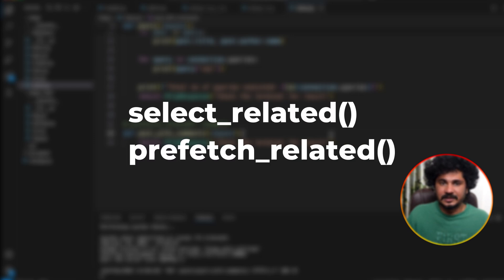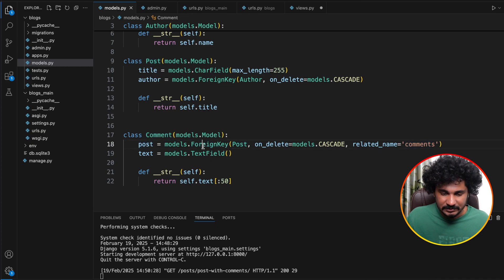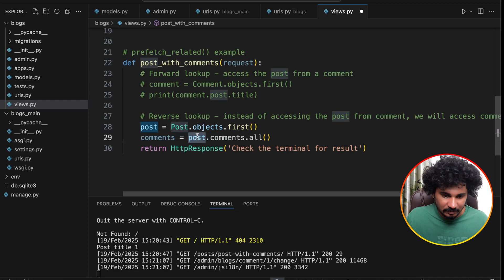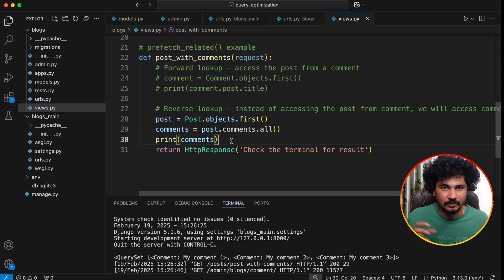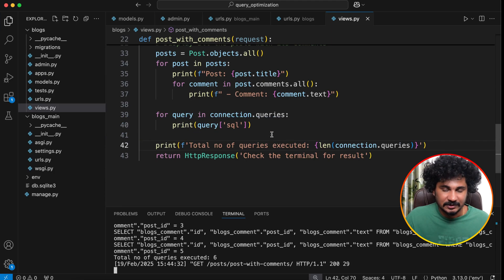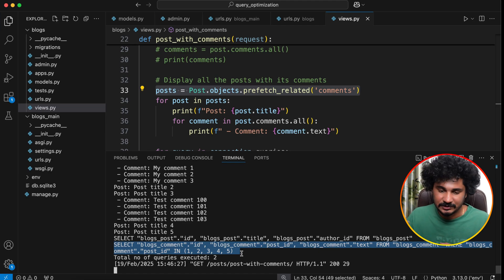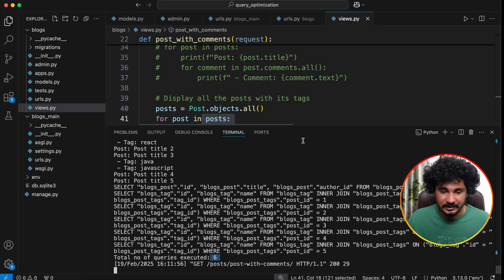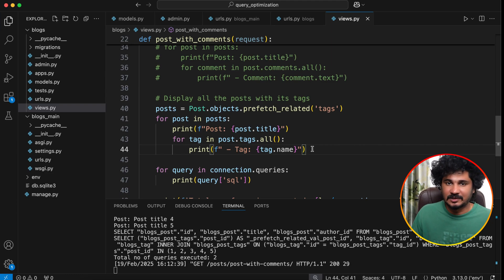What is prefetch_related() in Django - Optimize Your Queries Like a Pro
🔍 In this video, you'll learn:
✅ What is prefetch_related() in Django?
✅ When to use prefetch_related() vs select_related()
✅ How to optimize reverse ForeignKey lookups & ManyToMany relationships
✅ Avoiding the N+1 query problem to improve performance 🚀

👨‍💻 Project Setup:
We'll work with Posts, Authors, Comments, and Tags models and see how prefetch_related() can reduce database queries and speed up Django applications.

💡 Timestamps:
00:00 - Introduction
00:47 - Project Setup Overview
02:11 - Forward Lookup
04:59 - Reverse Lookup
07:40 - prefetch_related() on Reverse Lookup queries
12:37 - prefetch_related() on ManyToMany Relationships
18:17 - Thank you, please subscribe❤️